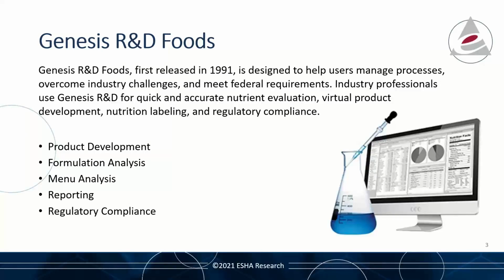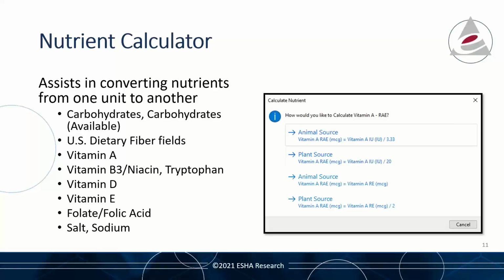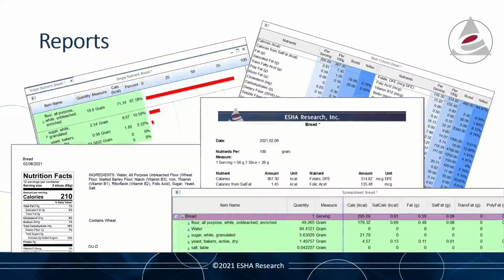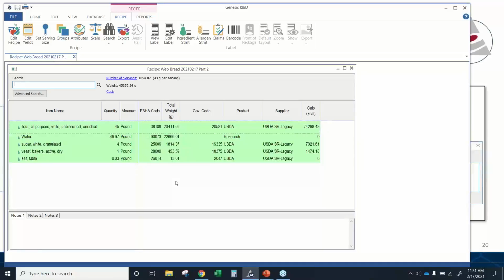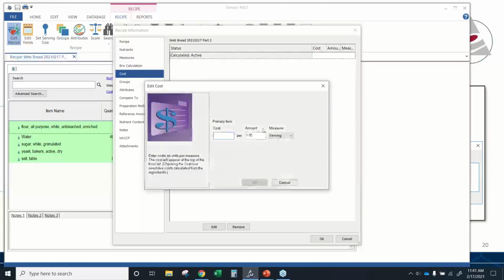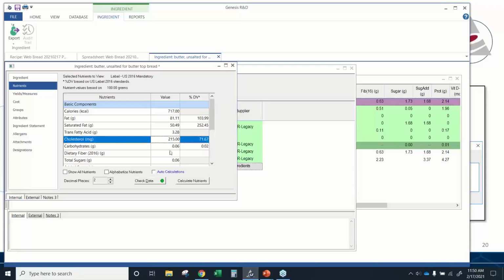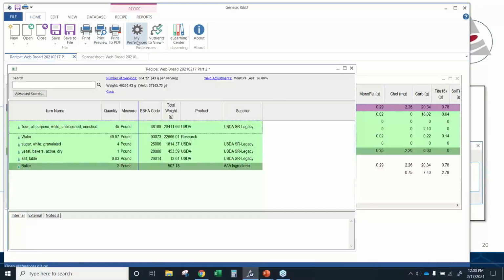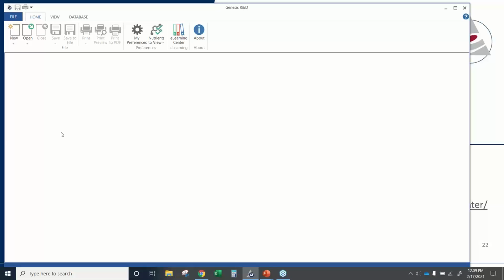Genesis R&D Foods 101 Part 2 - Recipes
How you set up your Recipes will determine the accuracy of your formulation and sets the foundation for creating regulatory compliant Nutrition Facts Labels. During this webinar, we walk through the process of entering recipe data in Genesis R&amp;amp;D, how to set the serving sizes, and identify how you can review your recipes for errors, using reports and other features.